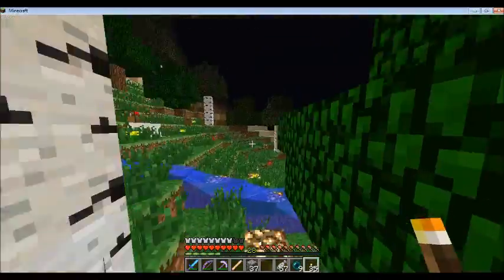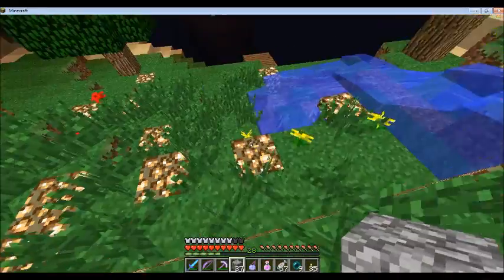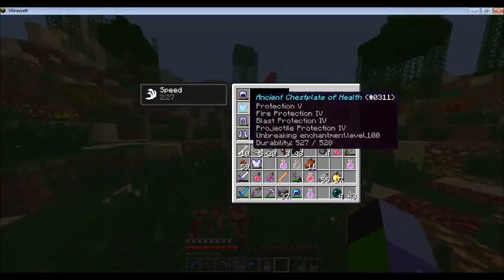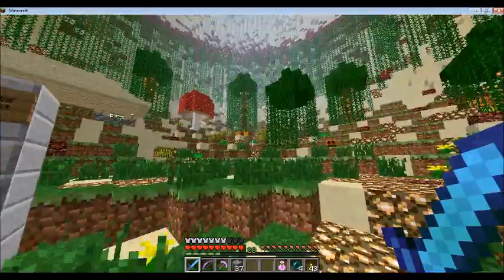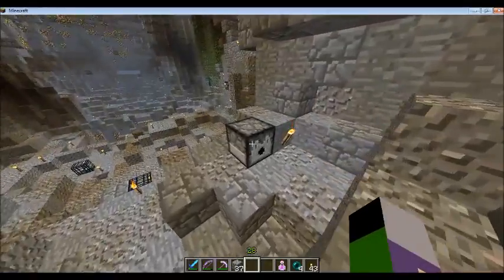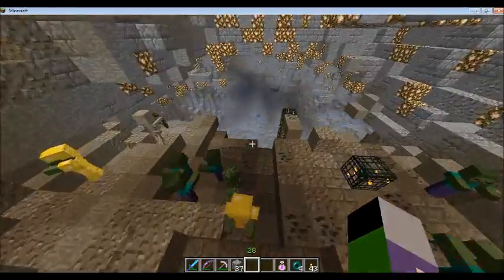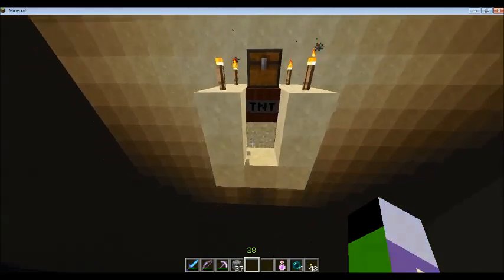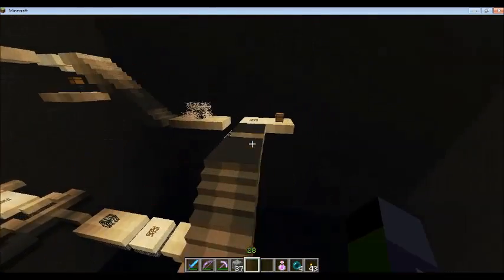Minecraft Exigent Expedition Episode 11 Onslaught Arena Part 2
Welcome to Exigent Expedition! This is a CTM map where you have to collect 4 pieces of ancient armor.